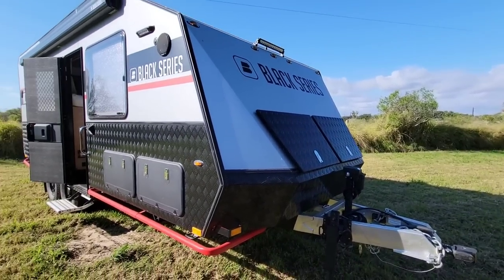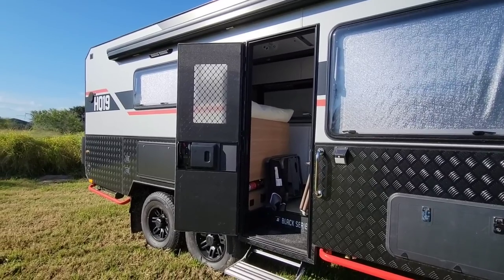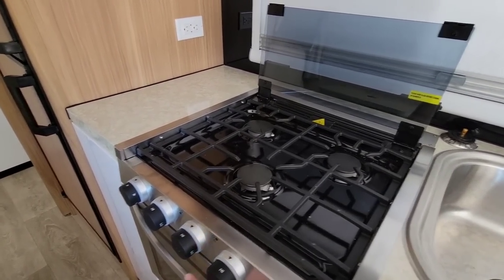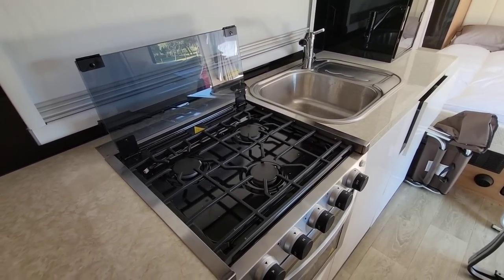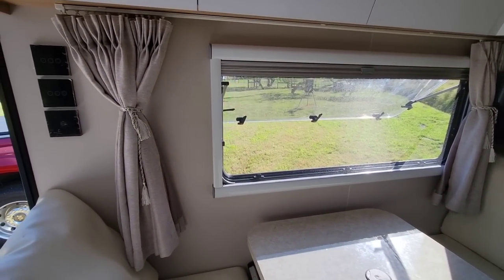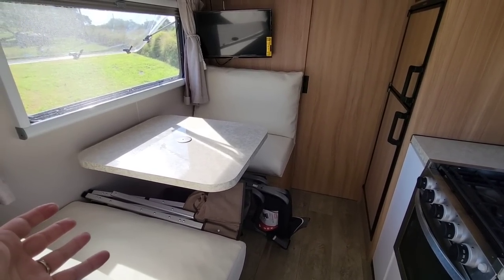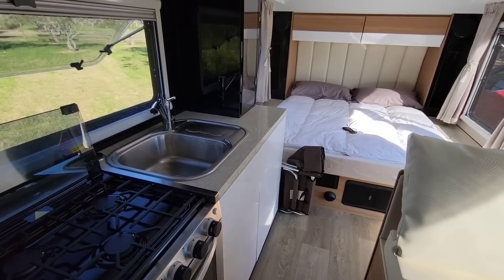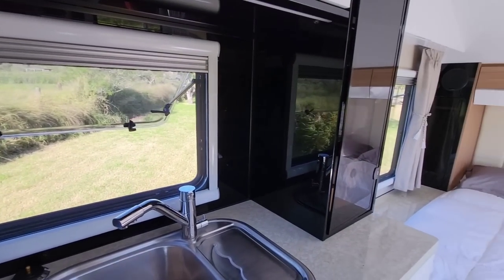Black Series HQ19 RV updates! Confusion and Clarification Video